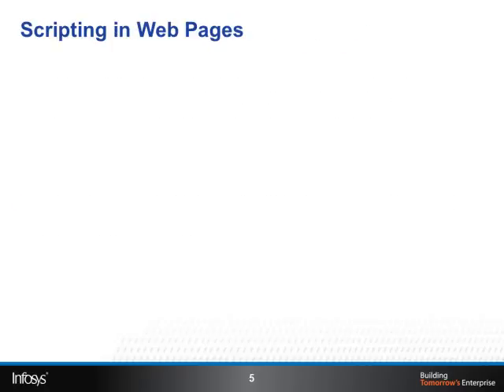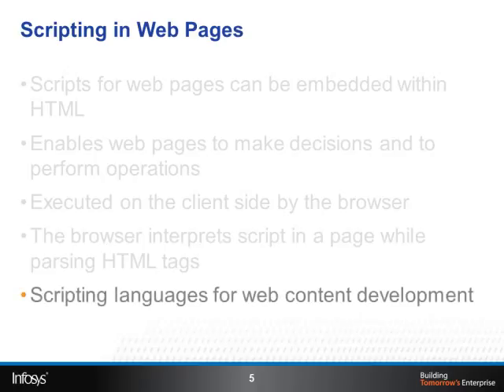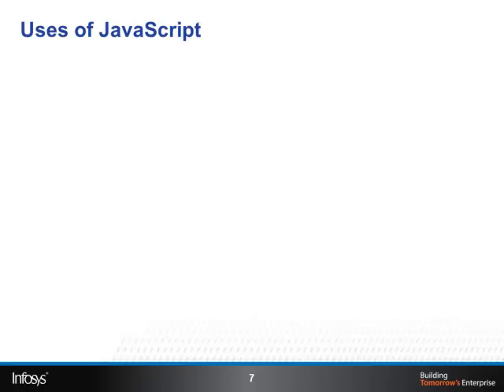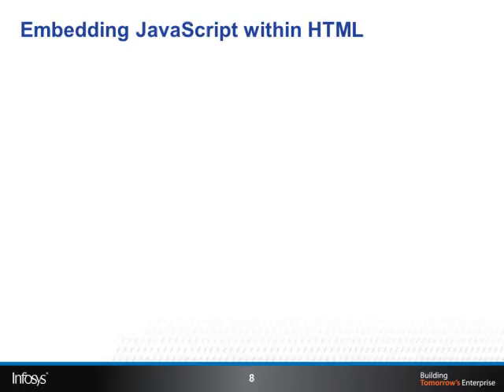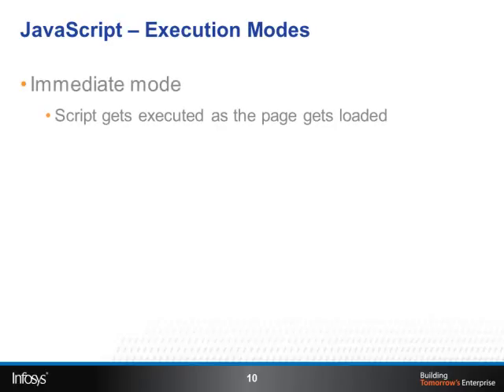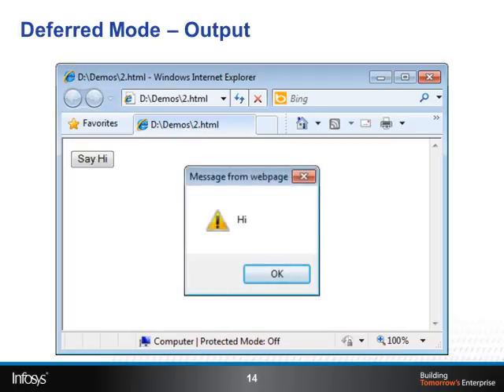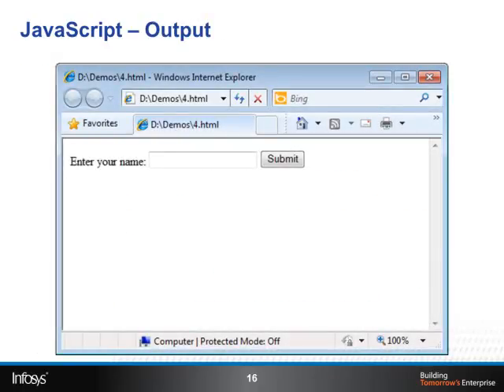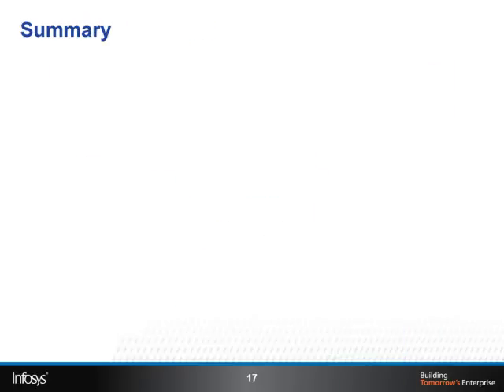ClientSideScriptingUsingJavaScript video v 1 0 Java tutorials